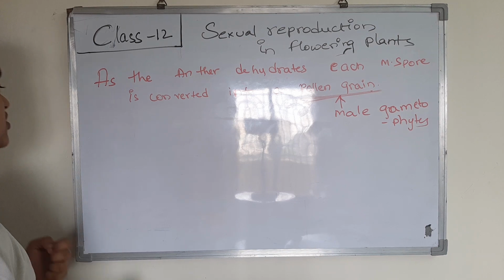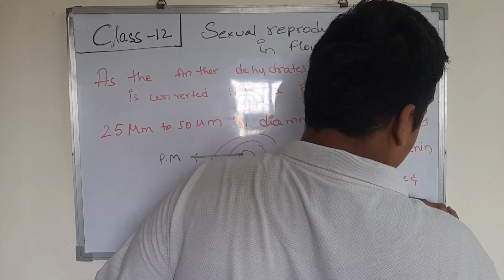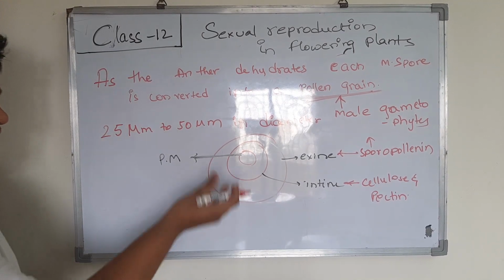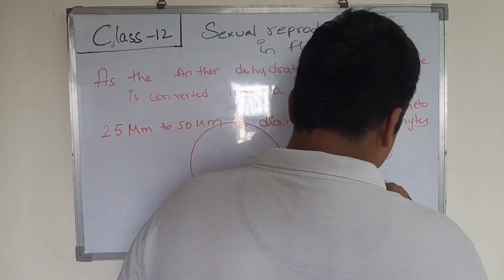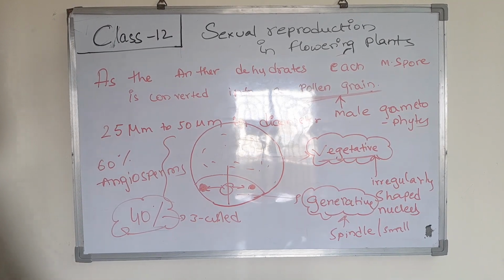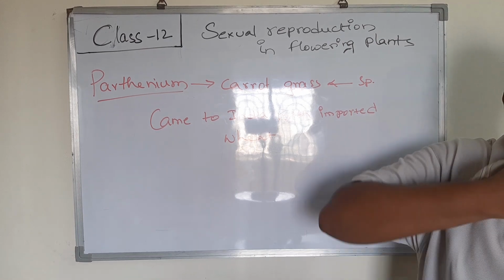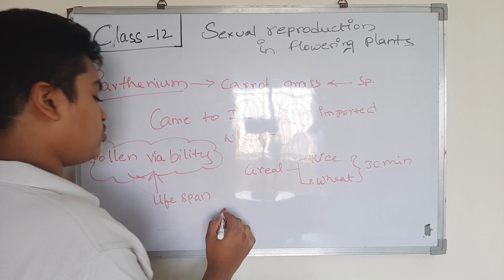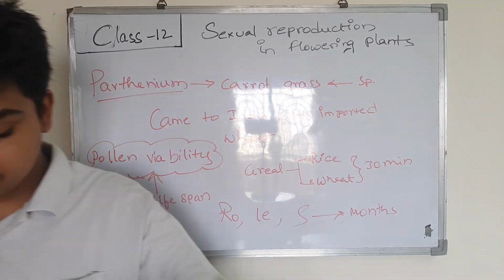SEXUAL REPRODUCTION IN FLOWERING PLANTS || POLLEN GRAINS || CLASS 12 || PART 3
I will provide you the full notes in the description of the chapter's last video.